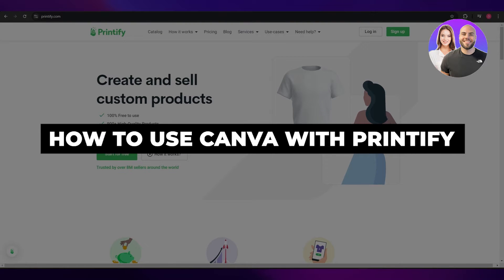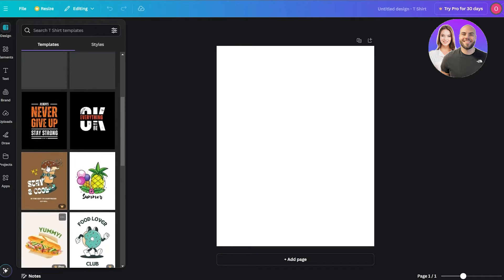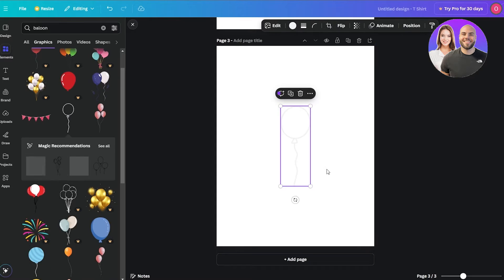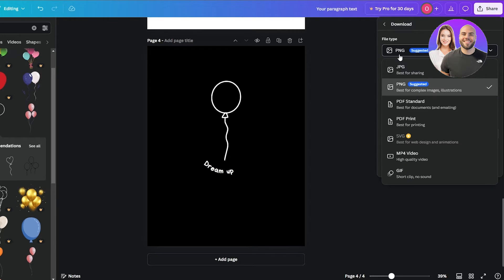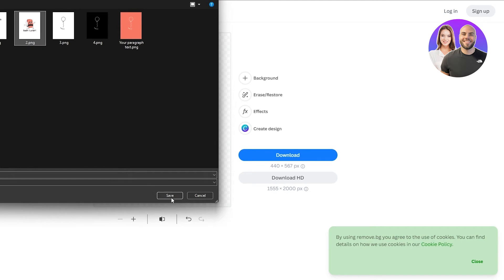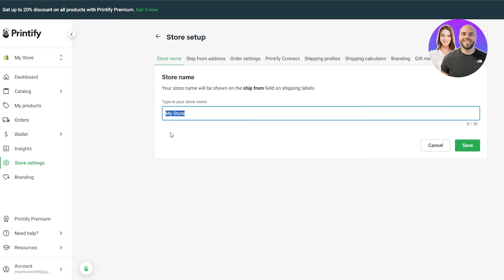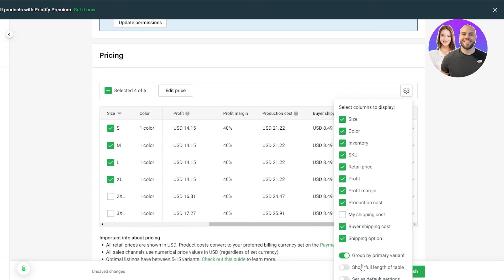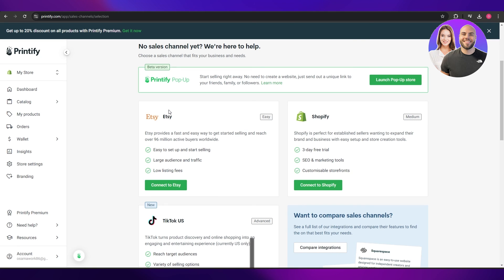How To Use Canva With Printify (Step-by-Step)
In this video we show you How To Use Canva With Printify. This video will cover everything that you need to know and help you get started with this software.